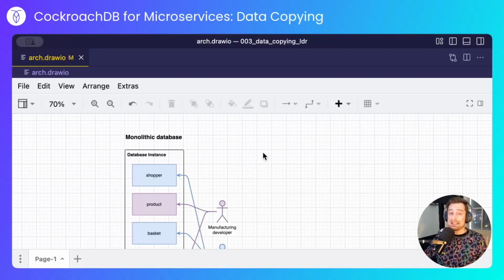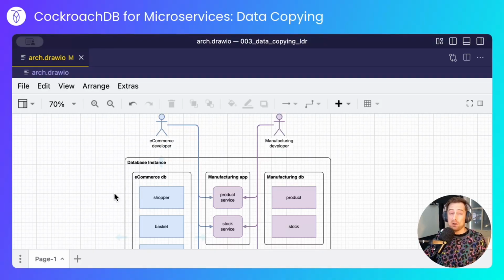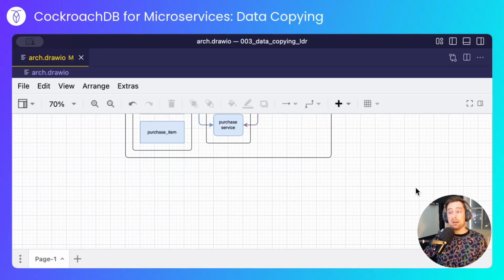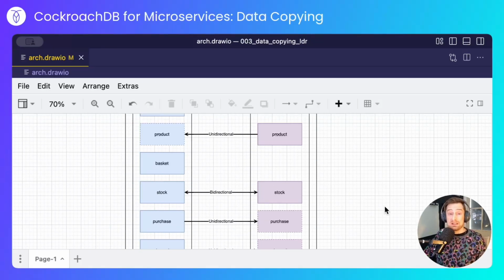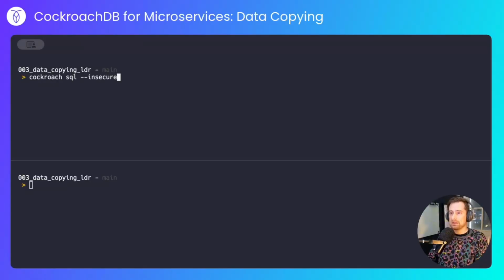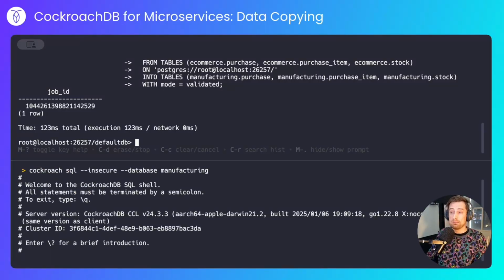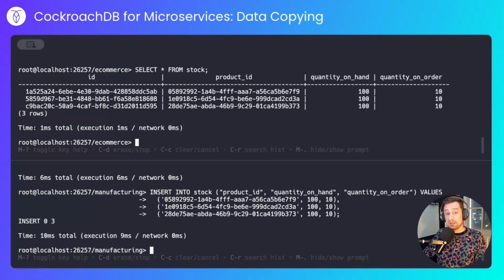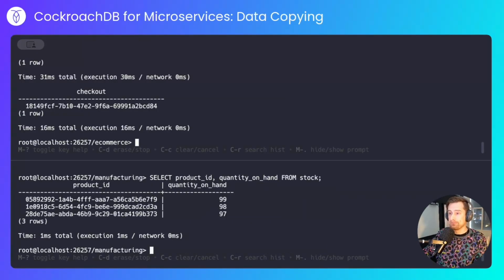CockroachDB for Microservices | Data Copying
Rob Reid walks through how it's possible to share data outside of microservice bounded contexts with the help of Logical Data Replication in CockroachDB.

00:00 Introduction
00:56 Architecting a database around a microservices architecture
01:49 Data copying with Logical Data Replication
02:39 Demo begins
04:20 Conclusion